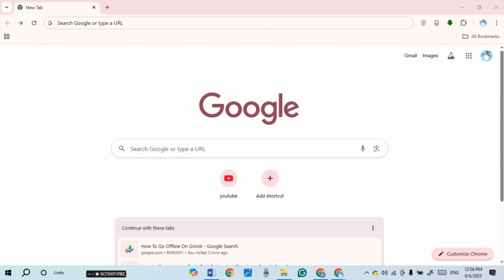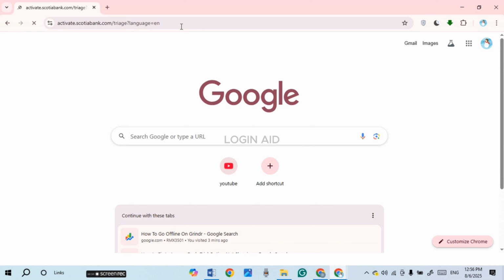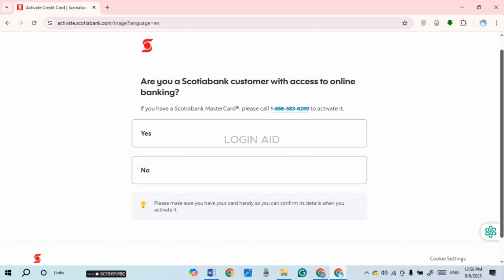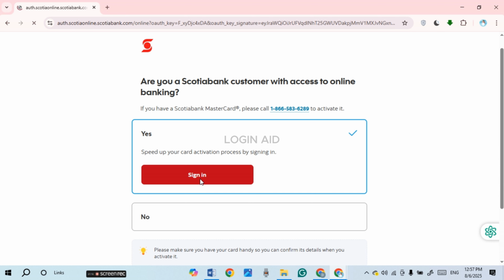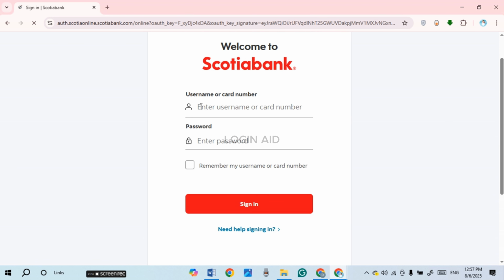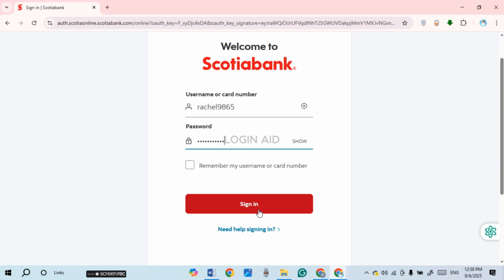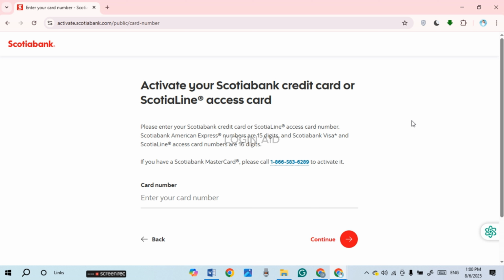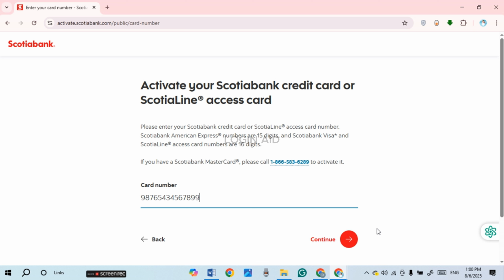How To Activate ScotiaBank Credit Card Online | Guide To Enable Your ScotiaBank Visa 2025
Just received your shiny new Scotiabank credit card and can’t wait to swipe it? Before you start spending, you need to activate it, and doing it online is the fastest and easiest way. In this step-by-step guide, I’ll show you how to activate your Scotiabank credit card using their secure online banking portal.